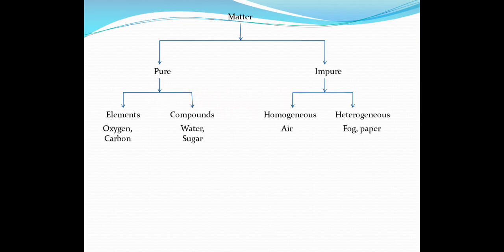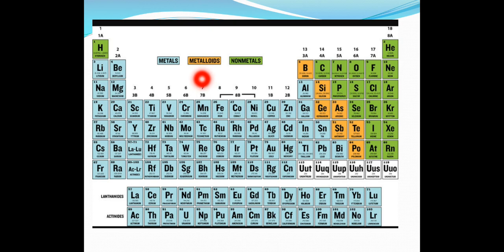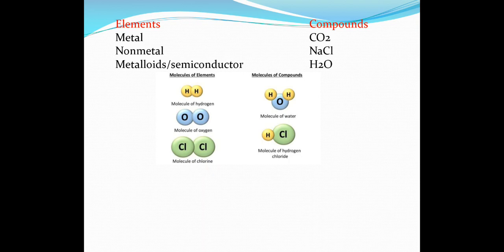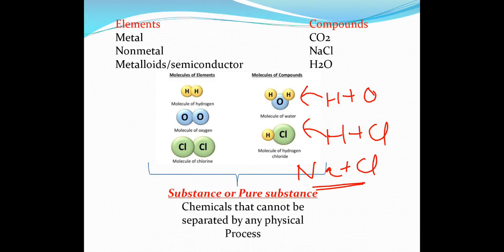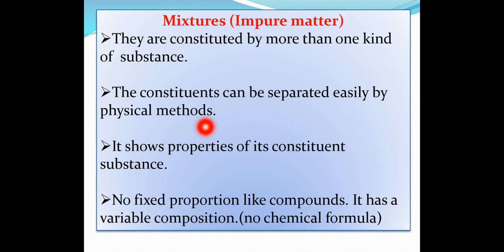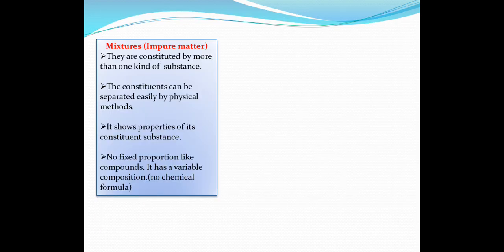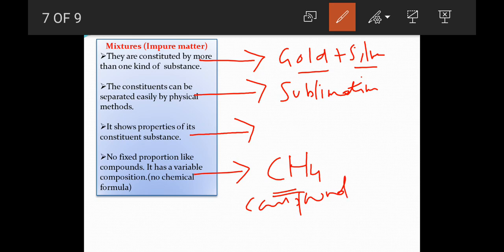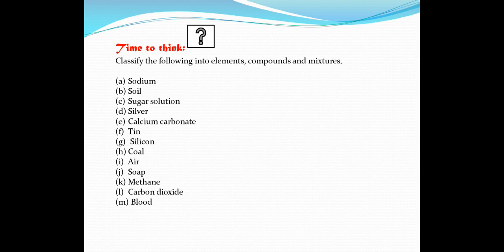Ch2-topic 2-mixture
Mixture and substance